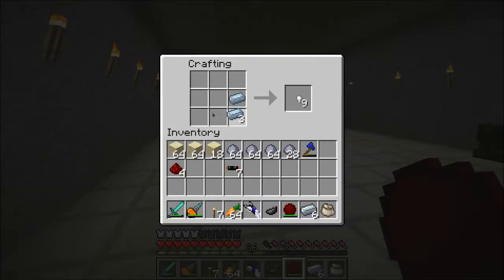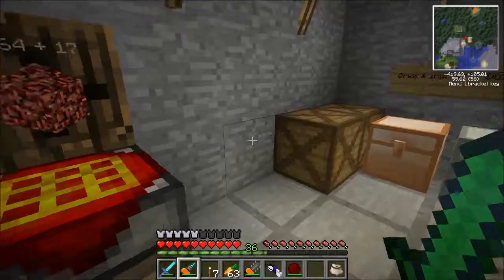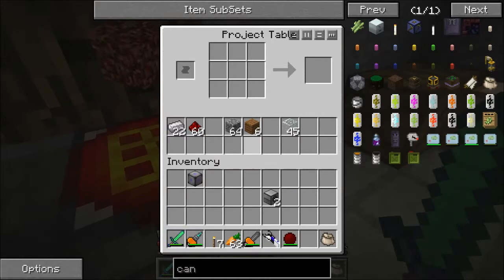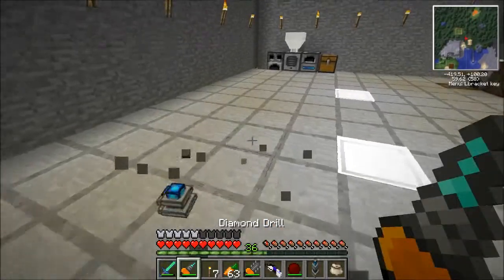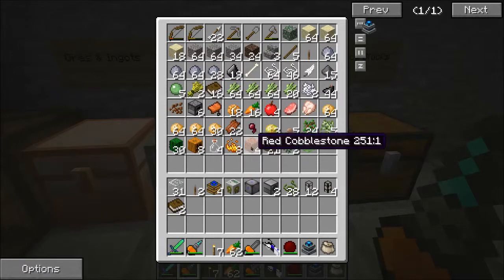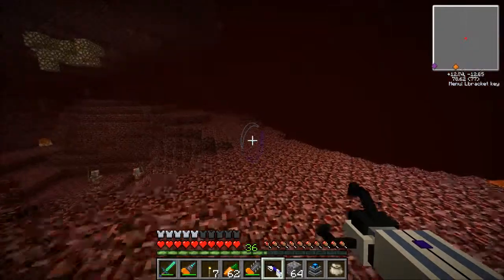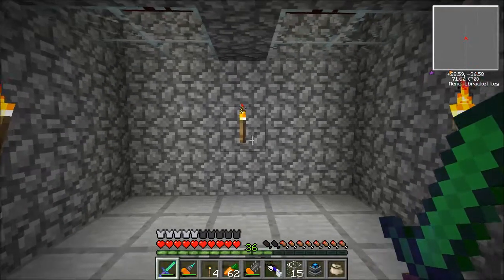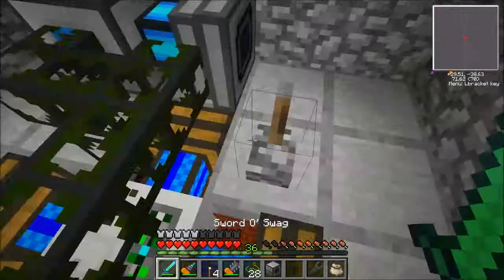Jose's Modded Let's Play Season 1 Episode 8!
Turtle mining! And a failed attempt at getting a nether pump (I have a backup plan, don't worry :) ) Minecraft Forums Topic Thread